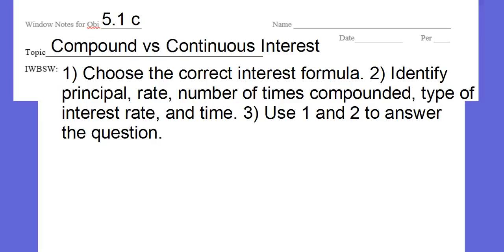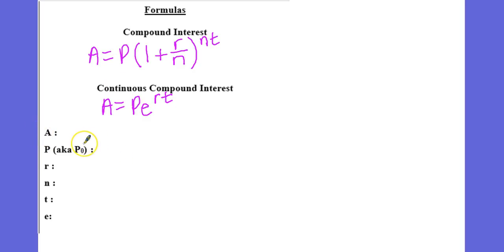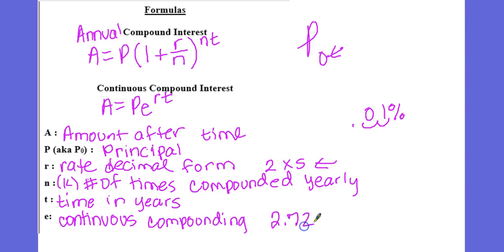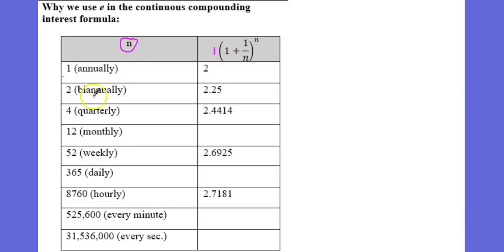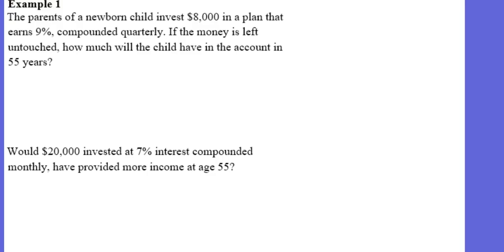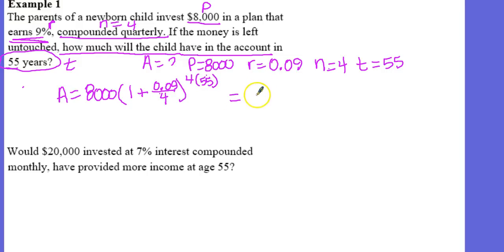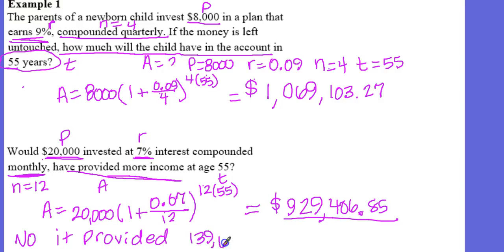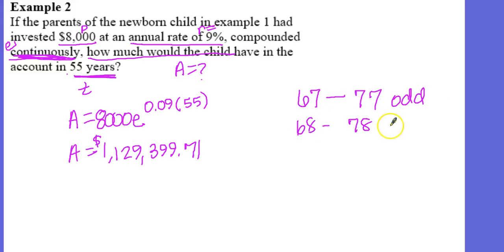5.1c Compound vs Continuous Interest